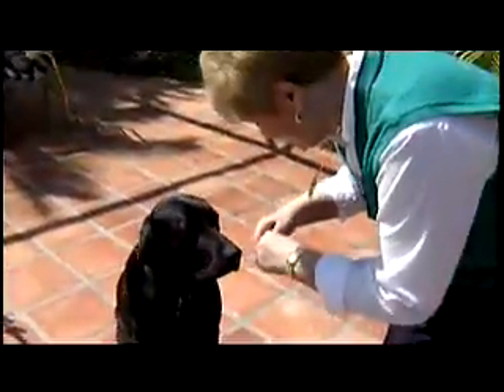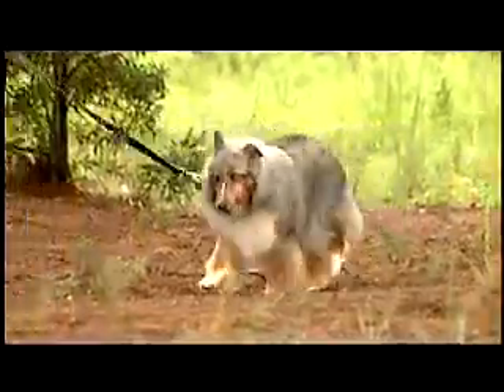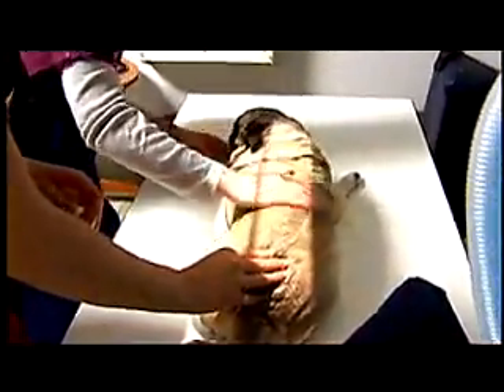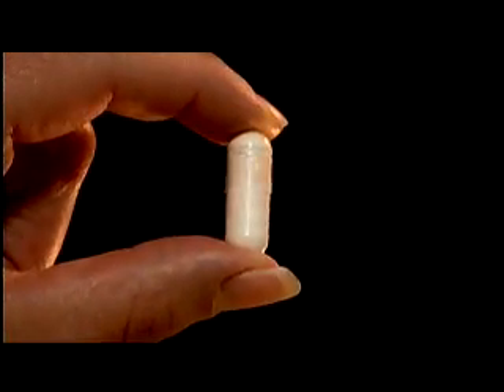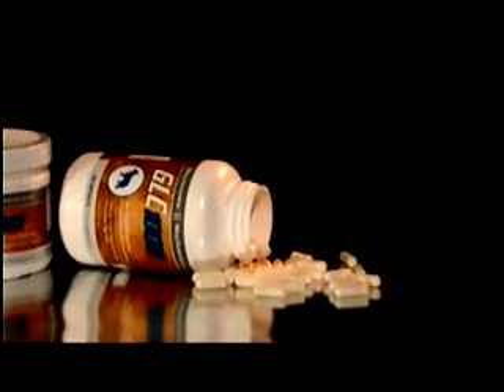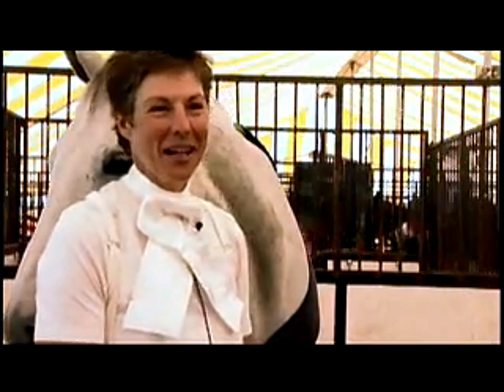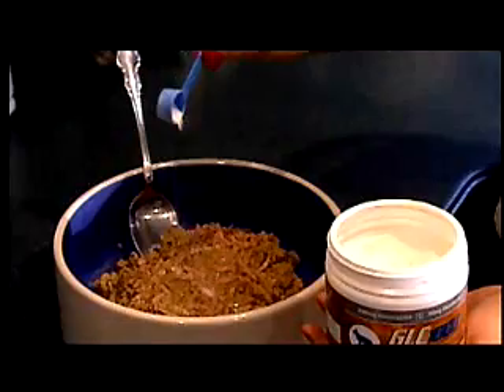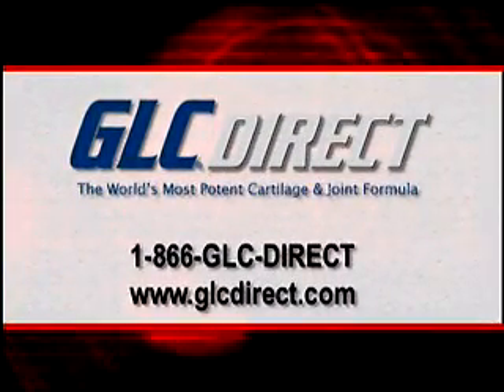National Medical Report focus on GLC 1000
NMR investigates alternative therapies for canine arthritis. Focus on the GLC patented formula aa a safe and economical option to surgical intervention